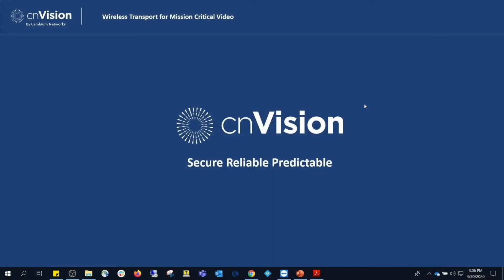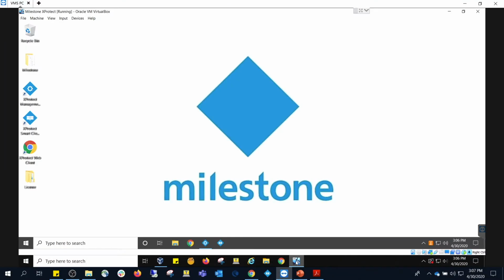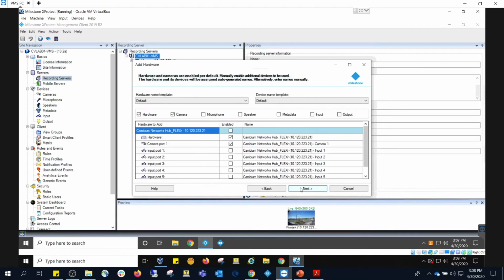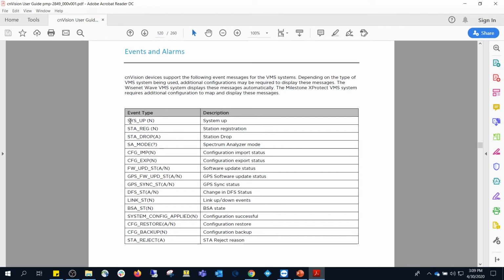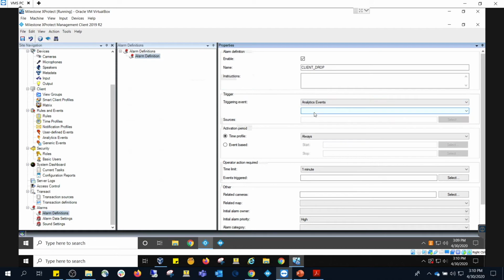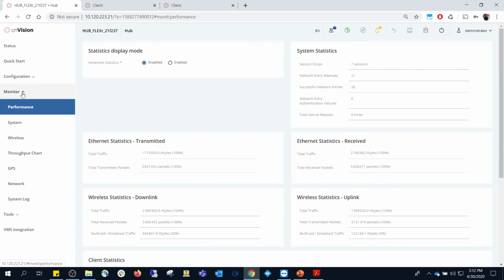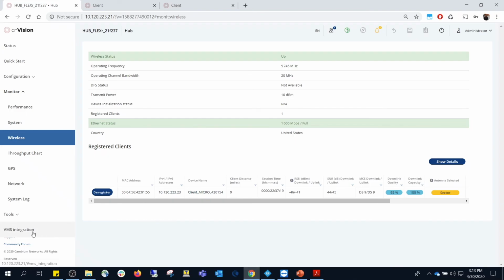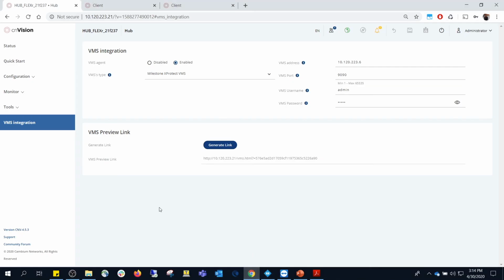cnVision integration with Milestone VMS